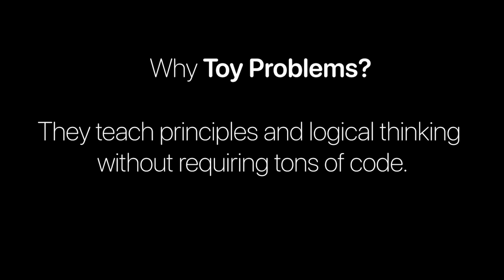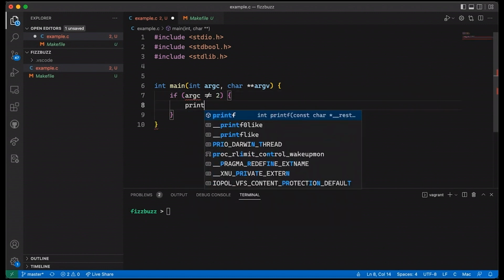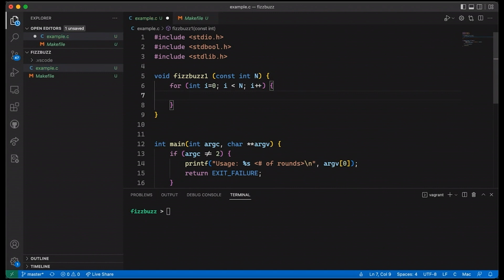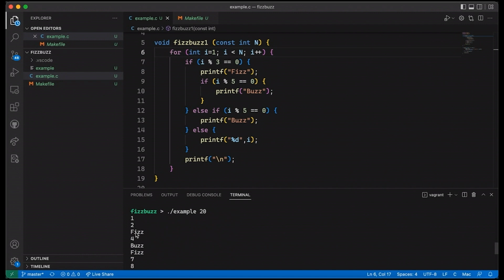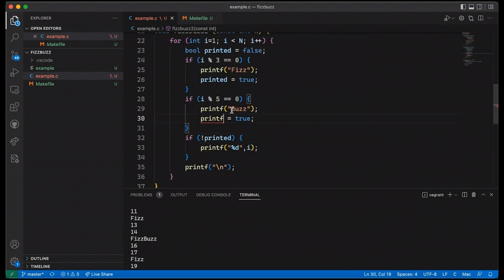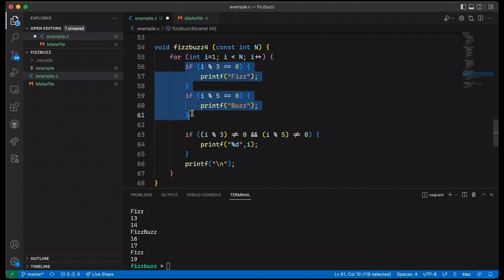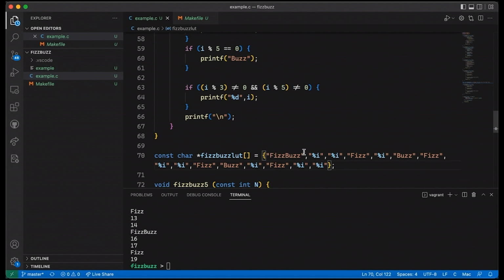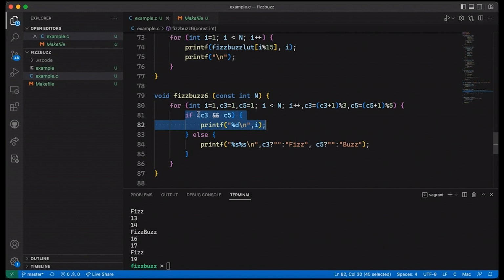What the FizzBuzz? (A toy problem worth caring about?)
What the FizzBuzz? (A toy problem worth caring about?) //  This week's video deals with a toy problem (FizzBuzz) that's become rather popular in the last decade as a quick way to evaluate basic programming skills. In this video, we discuss how to solve it a few different ways and why it's interesting.